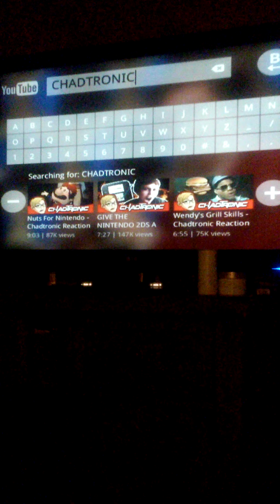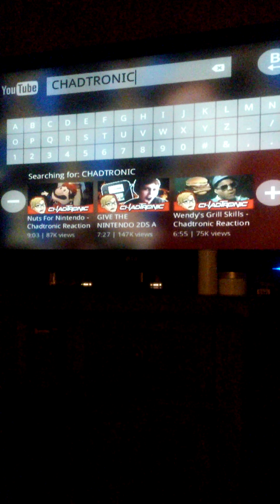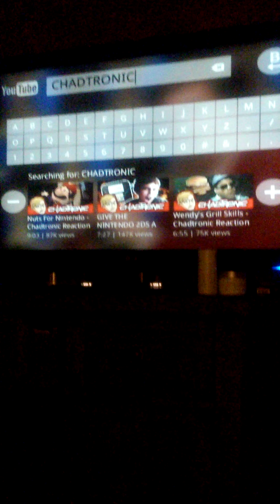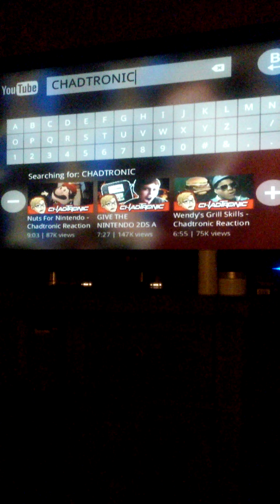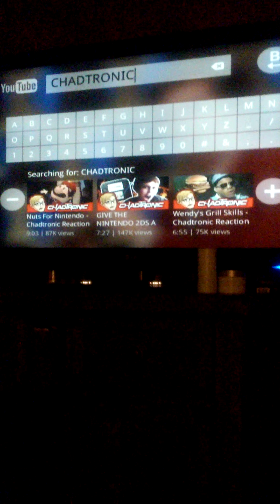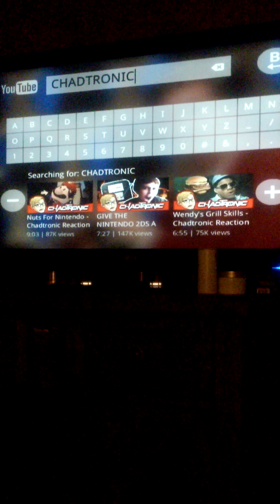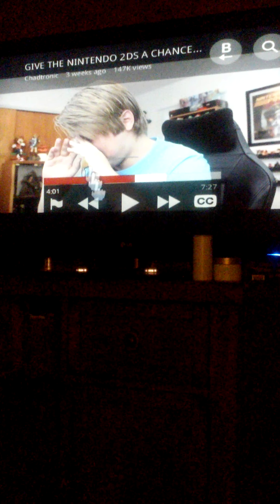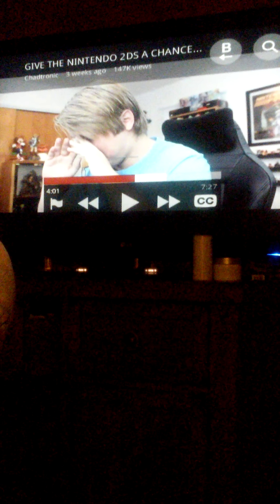Chadtronic- give the 2ds a chance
This is my first reaction video. Reacting to chadtronic's Sammyclassicsonicfan's give the 2ds a chance.